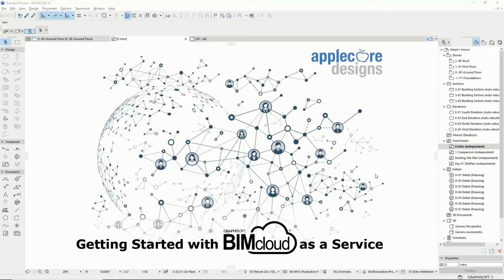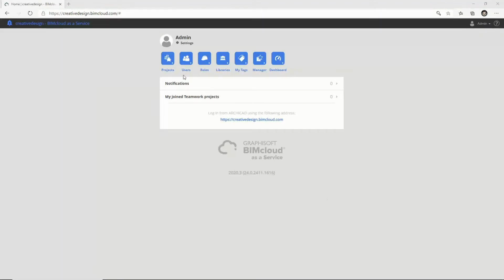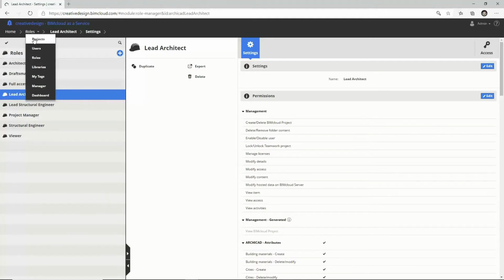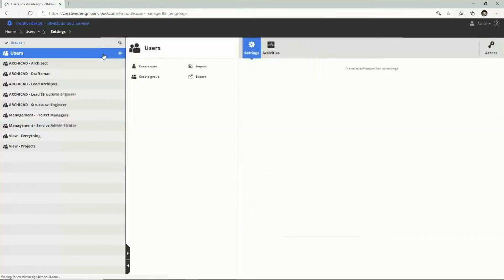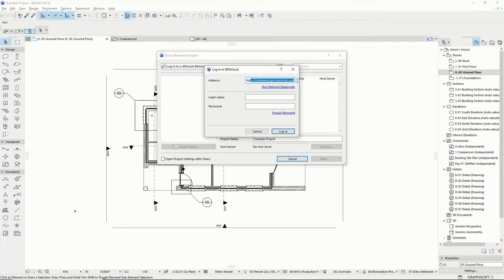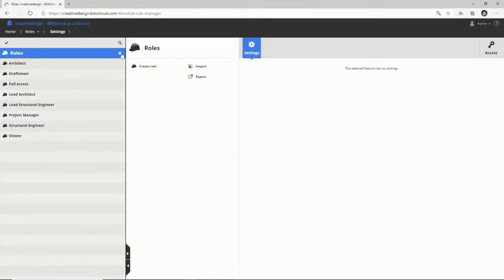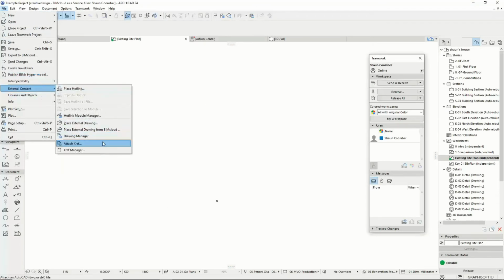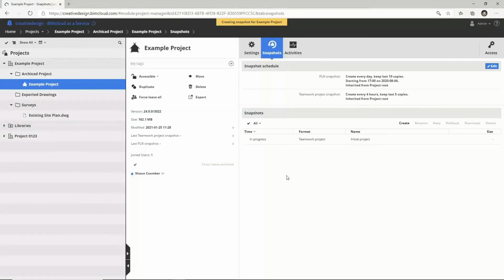Getting Started with BIMcloud SaaS (BIMcloud as a Service)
Graphisoft BIMcloud provides a platform for Teamwork projects, allowing multiple team members to work on a model and its documentation simultaneously.

Unlike other systems, only changes in the project are synchronised with the BIMcloud, reducing the amount of data being transferred, allowing your team can work together in real-time from virtually anywhere in the world.

During this webinar we explored how you can get started with BIMcloud SaaS (BIMcloud as a Service), add users, define roles for the design team, and share and control access to your design projects.